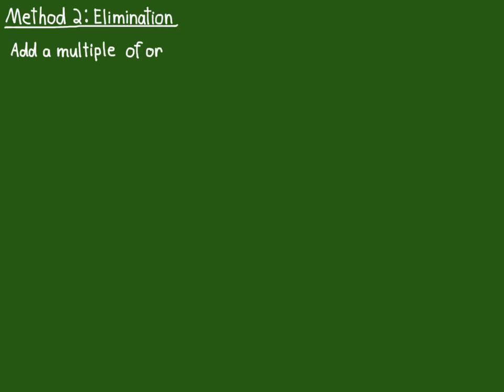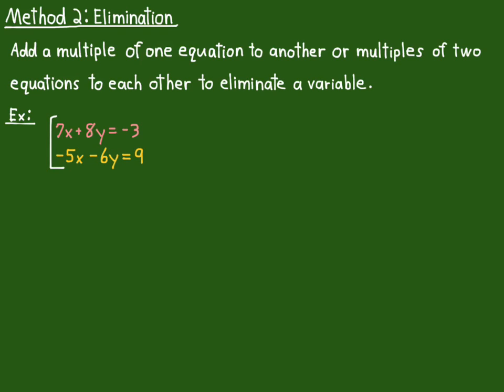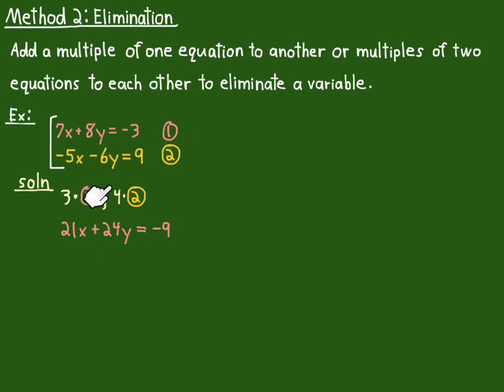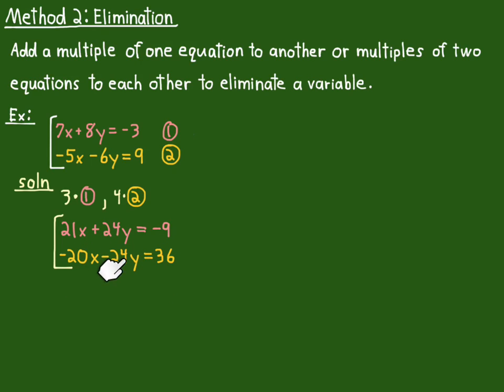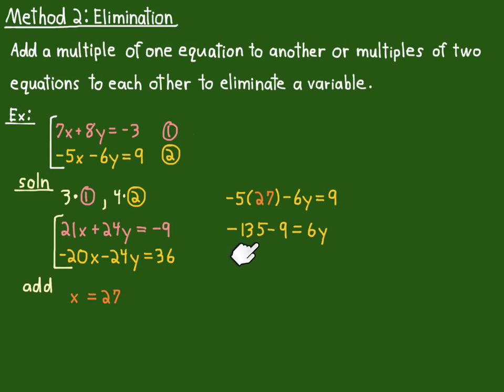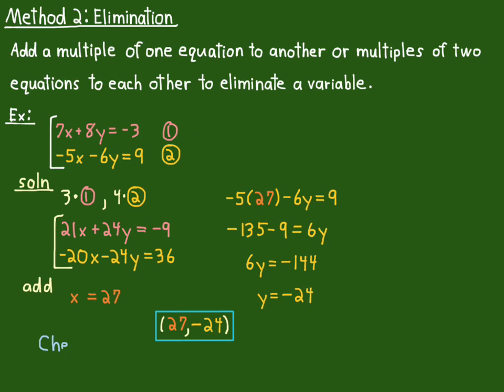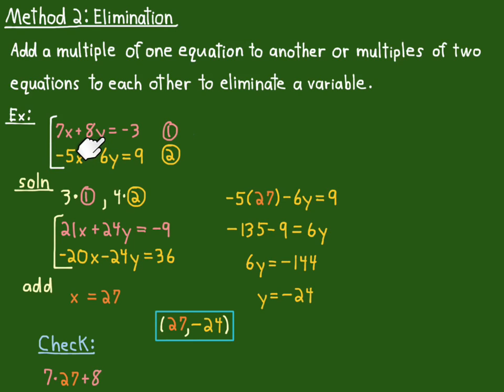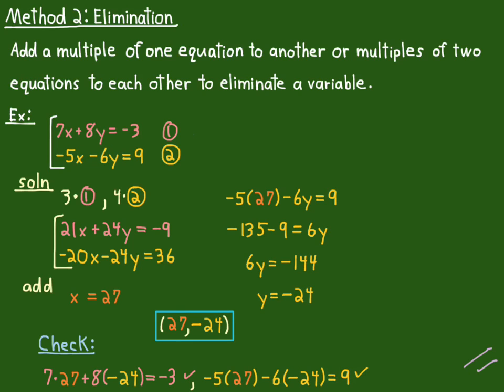11.1.8 Systems of Linear Equations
Math 1300 Precalculus. Method of Elimination, an example.